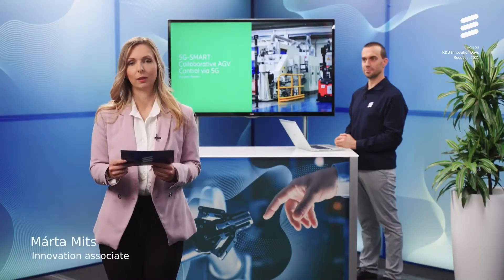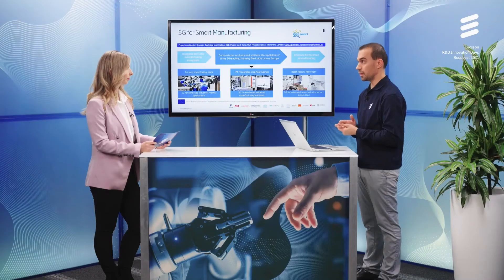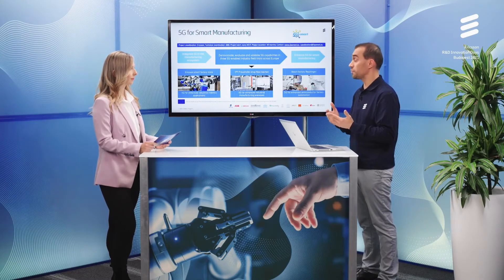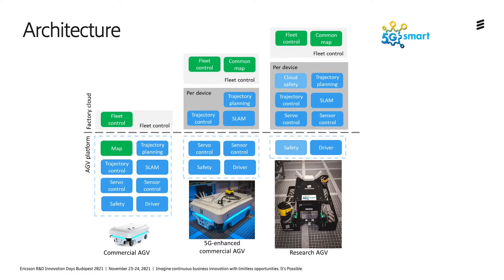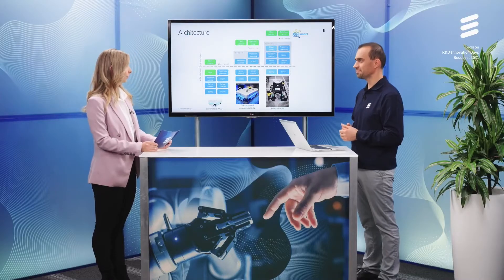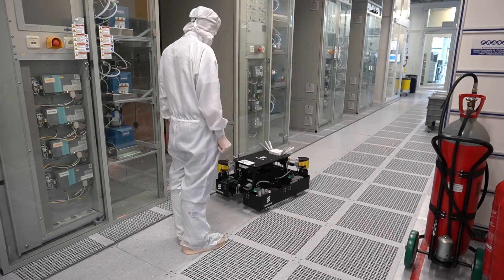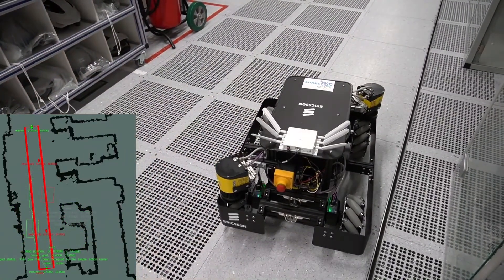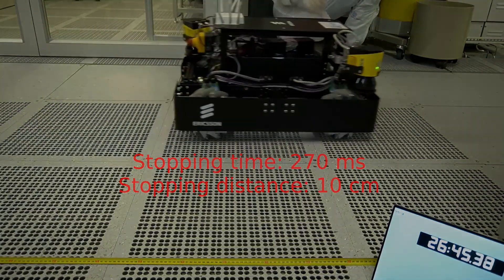5G SMART Cloud controlled Collaborative Mobile Robots enabled by 5G. Ericsson Hungary Innovation Day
Ericsson Hungary Innovation days on the Reutlingen AGV use case